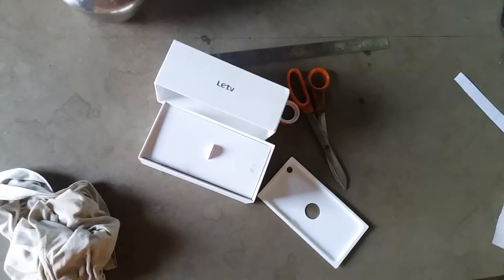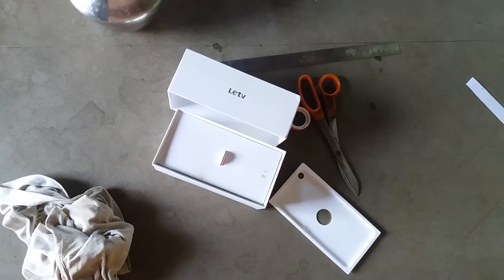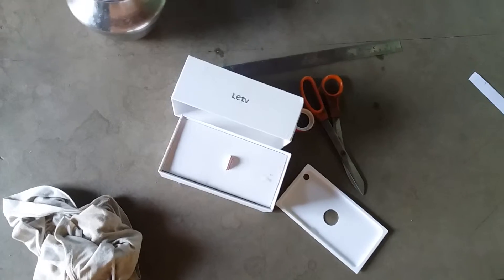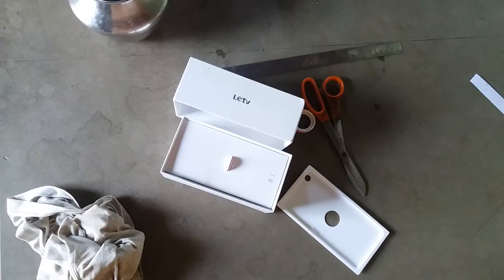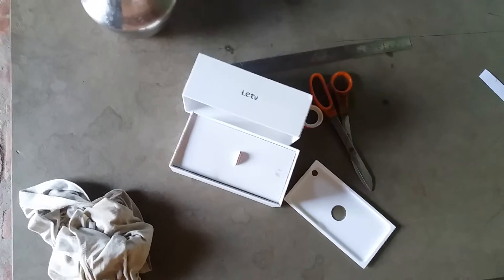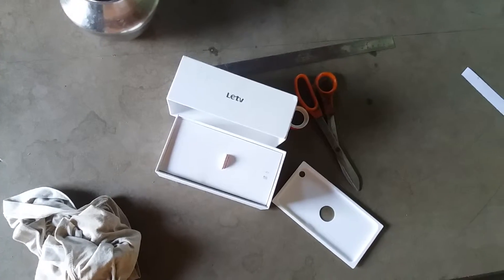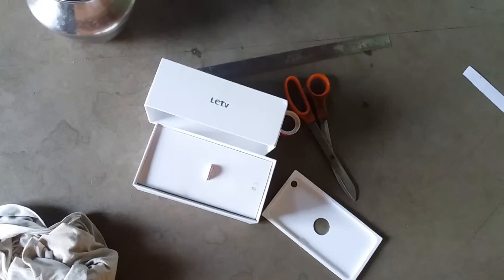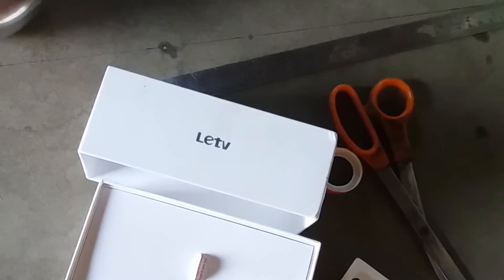Letv Le 1S Max Zooming Video Sample